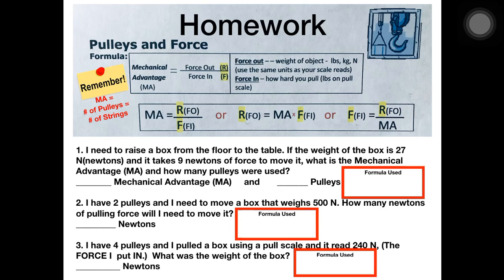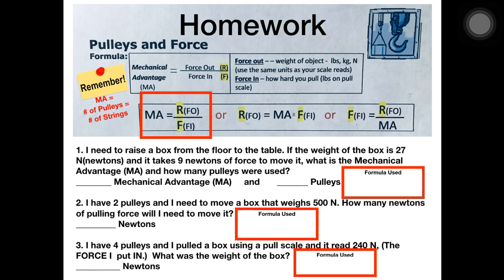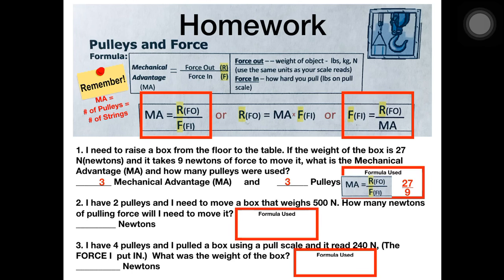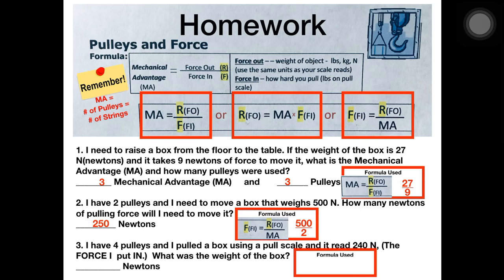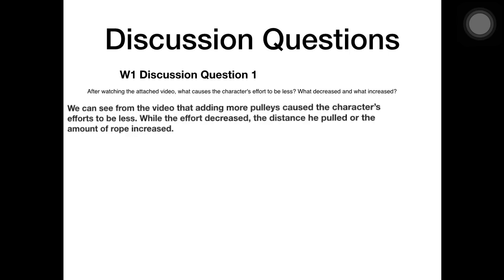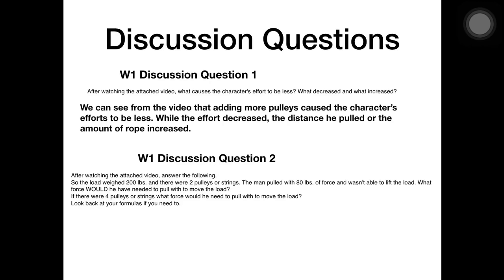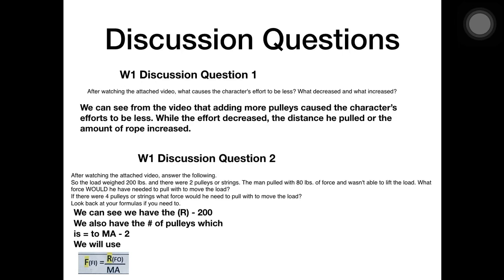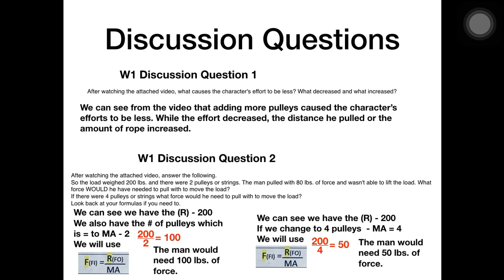Pulleys Homework Review